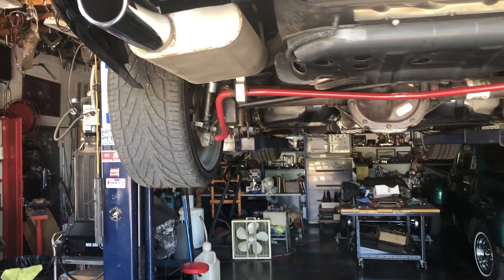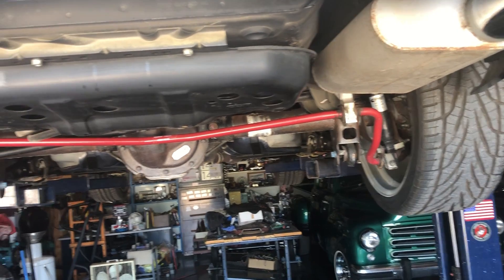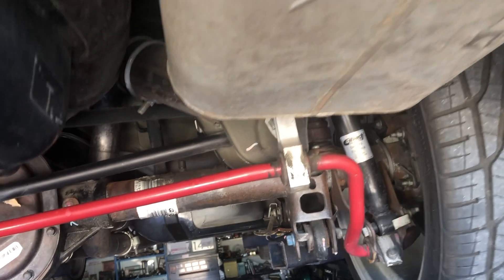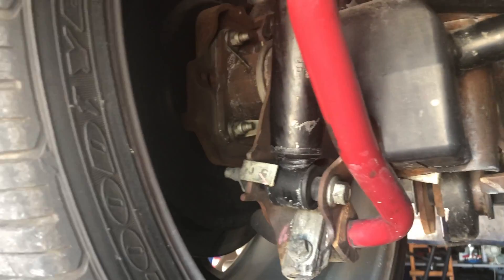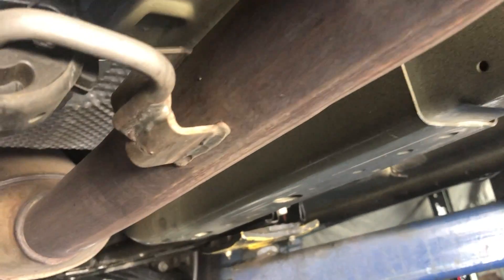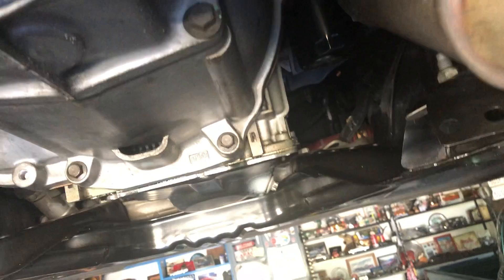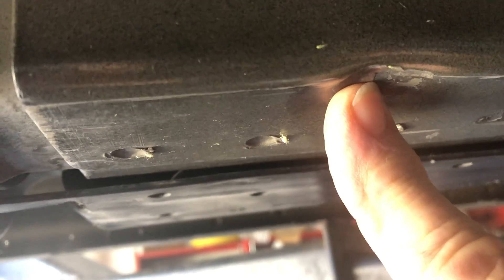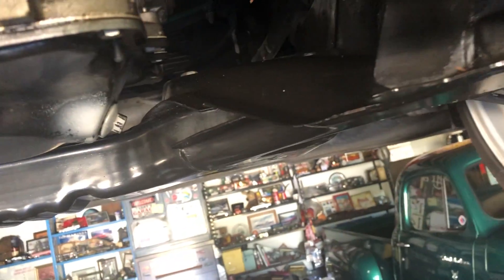S5u5GHZmS4uyjF0kjOGiPg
2007 Ford Mustang Shelby CS6, under carriage.